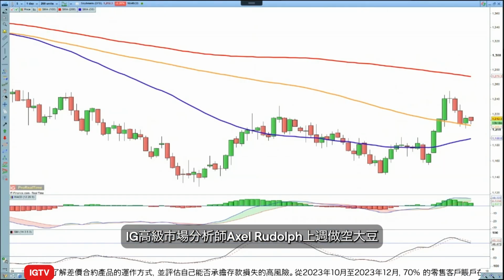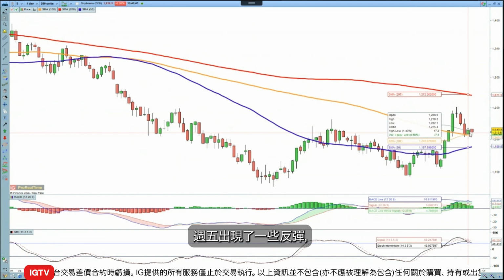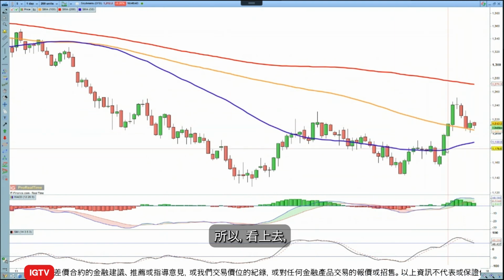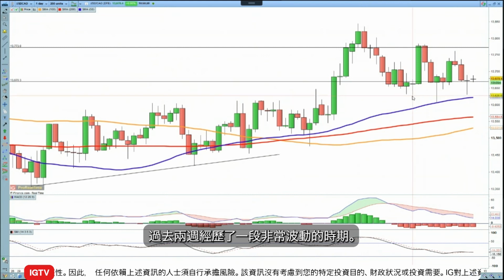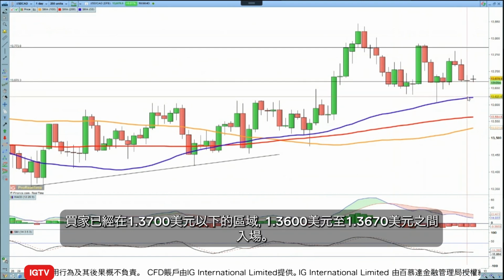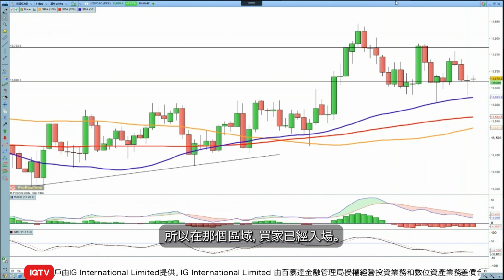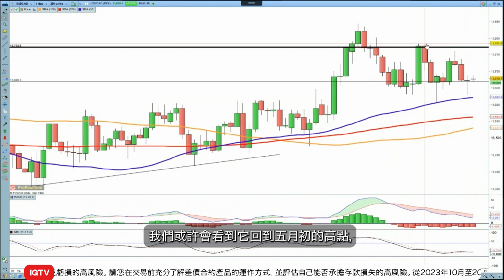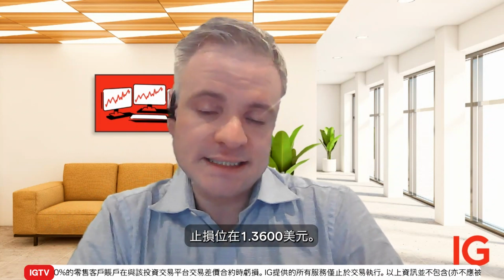【每週交易】做多美元兌加幣（5月16日）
本週的交易策略關注什麼？IG市場分析師 Chris Beauchamp 做多美元兌加幣，止損設置在1.3600美元。

關於我們
作爲全球在線交易的領導者，IG集團於1974年在倫敦成立，現已有49年曆史，是全球第一的差價合約交易平臺。* 交易18,000+種市場，帶你盡享無限機遇。差價合約交易種類包括外匯、股票、指數、大宗商品和加密貨幣。

IG集團已於倫敦證券交易所（LSE）上市，是富時250指數（FTSE 250）的成員之一，在歐洲、美國、非洲和亞太地區設有辦事處。

IG International Limited是IG集團控股有限公司的一部分，獲百慕大金融管理局（Bermuda Monetary Authority）許可開展投資業務和數字資產業務。

本頻道內容不構成投資建議，交易產品複雜且伴有高風險，交易損失可能很大。70%的零售客戶賬戶在與該投資交易平臺交易差價合約時虧損。 如若與您所在司法管轄範圍内的法律法規相違背，此信息將不適用。

*數據來源︰截至2023年10月已公佈的財務報表。